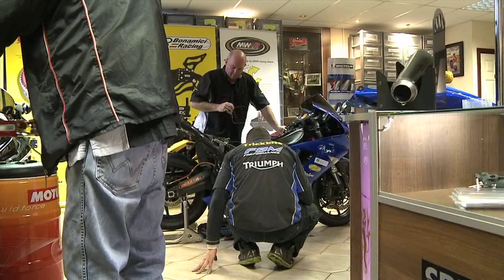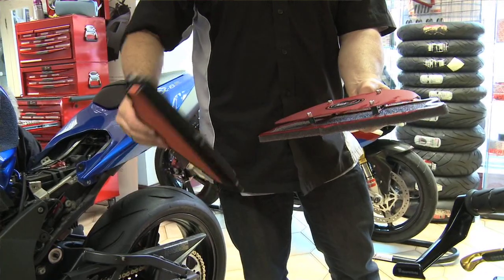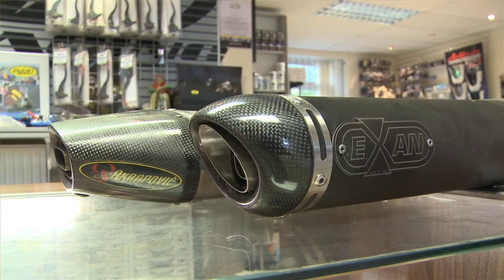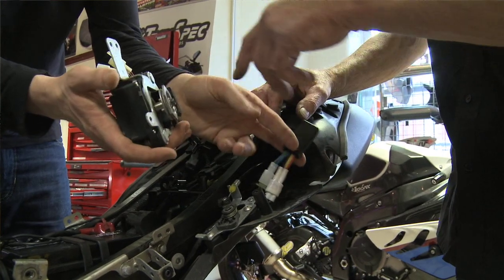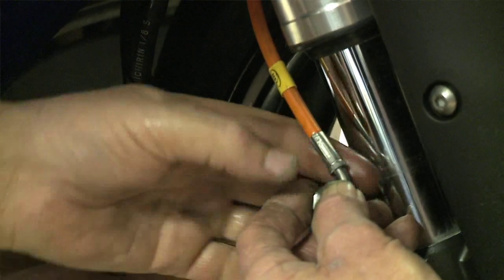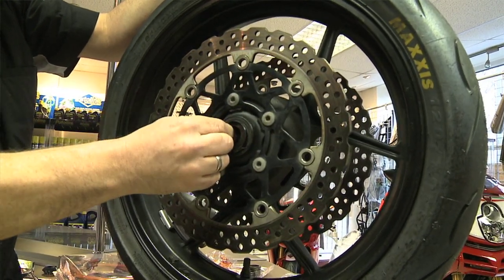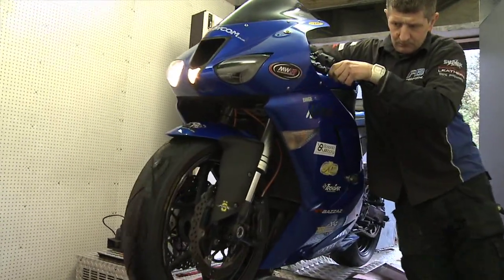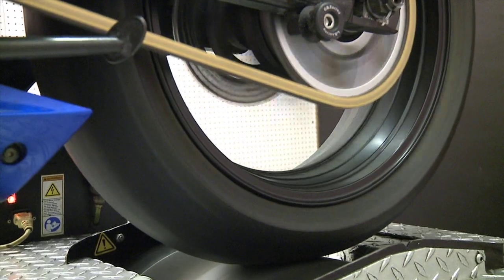Pit Lane Track Bike Part 6 (Sponsored By Maxxis)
In part 6 of Pit Lane we take the ZX6R to Speedycom for some extra goodies to be fitted.